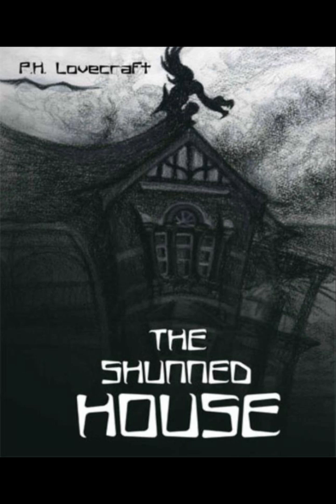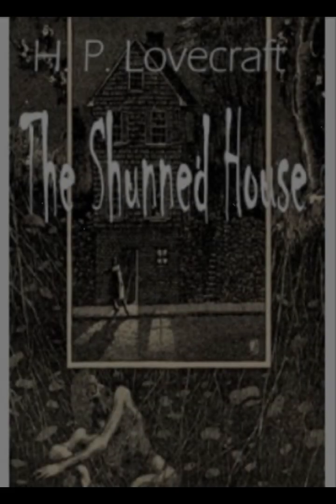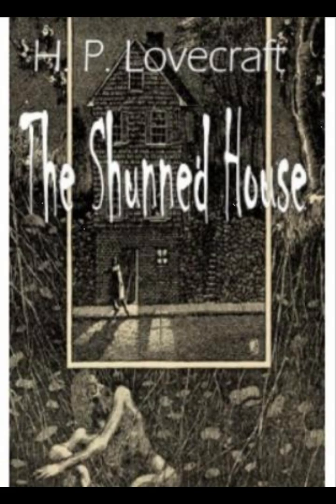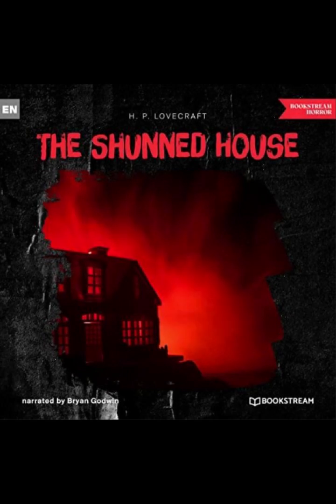"The Shunned House" By H.P. Lovecraft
"The Shunned House" by H.P. Lovecraft is a compelling narrative that intertwines elements of horror, mystery, and supernatural fiction. The story is set in a seemingly ordinary house in Providence, Rhode Island, which becomes the focal point for a series of eerie and unexplained events. Lovecraft's tale delves into themes of inherited evil, the supernatural, and the fragility of human sanity when faced with incomprehensible phenomena.The narrative is framed by the experiences of the unnamed protagonist and his uncle, Dr. Elihu Whipple, who are both drawn to the enigmatic history of the house on Benefit Street. The house has a long-standing reputation for being cursed, with numerous deaths and instances of madness afflicting its inhabitants over the centuries. Lovecraft meticulously constructs a backstory filled with ominous occurrences, enhancing the sense of dread that pervades the narrative.Lovecraft's use of detailed historical accounts and genealogical records adds a layer of authenticity to the supernatural elements, grounding the fantastical in a semblance of reality. The protagonist's research reveals a pattern of death and despair linked to the Harris family, who originally built and inhabited the house. The suggestion that the house itself is a malevolent entity, feeding off the life force of its residents, is a chilling concept that Lovecraft explores with subtlety and skill.The protagonist and his uncle decide to investigate the house's mysteries firsthand, armed with scientific equipment and a healthy dose of skepticism. Their initial explorations uncover strange fungal growths and a pervasive, unnatural dampness within the house. These findings are coupled with the unsettling discovery of luminous, vaporous entities that seem to infest the structure. Lovecraft's descriptive prowess shines here, as he vividly paints a picture of the house's eerie interior, creating a palpable sense of unease.As the investigation progresses, Dr. Whipple's health deteriorates, and he experiences vivid, terrifying dreams that hint at the house's dark past. These dreams, filled with grotesque imagery and suggestions of an otherworldly presence, further blur the line between reality and nightmare. The house's influence becomes more pronounced, exerting a psychological toll on both the protagonist and his uncle.The climax of the story is marked by a desperate attempt to cleanse the house of its malign influence. The protagonist and Dr. Whipple devise a plan to eradicate the source of the supernatural occurrences, believing it to be linked to a mysterious yellow vapor they have observed. Their efforts, however, culminate in tragedy. Dr. Whipple succumbs to the house's malevolent power, and the protagonist is left grappling with the horrifying realization that the evil they sought to eliminate is far more pervasive and insidious than they had imagined.Lovecraft's mastery of atmosphere and tension is evident throughout "The Shunned House." His ability to evoke a sense of creeping dread and existential horror is unparalleled, making the reader question the nature of reality and the limits of human understanding. The story's ending, which leaves the house's true nature ambiguous, reinforces Lovecraft's recurring theme of the unknowable and the cosmic horror that lies beyond human comprehension.The narrative also reflects Lovecraft's fascination with the past and its lingering impact on the present. The house on Benefit Street serves as a conduit through which the accumulated evil of centuries exerts its influence on the living. This idea of inherited malevolence, passed down through generations and manifesting in physical form, underscores the story's exploration of history and memory."The Shunned House" is a quintessential Lovecraftian tale, blending meticulous historical research with elements of supernatural horror to create a story that is both intellectually engaging and viscerally terrifying. It exemplifies Lovecraft's unique ability to weave complex themes into a narrative that remains deeply unsettling long after the final page is turned. Through the haunted house on Benefit Street, Lovecraft invites readers to confront the darker aspects of human existence and the mysteries that lie just beyond the veil of our understanding.